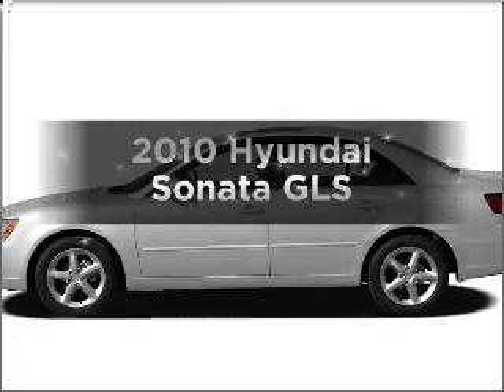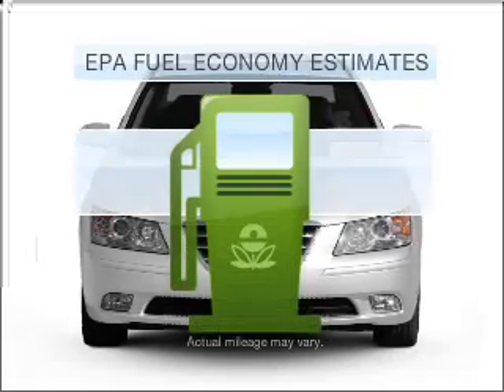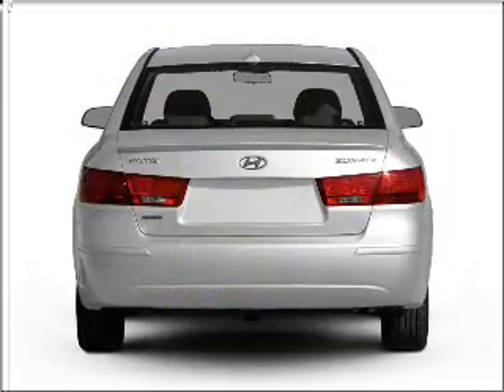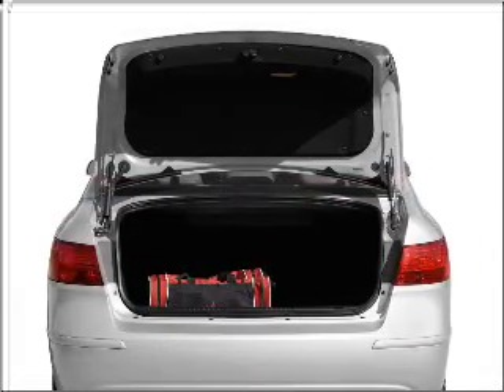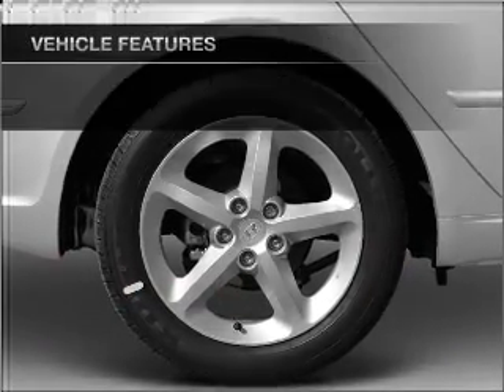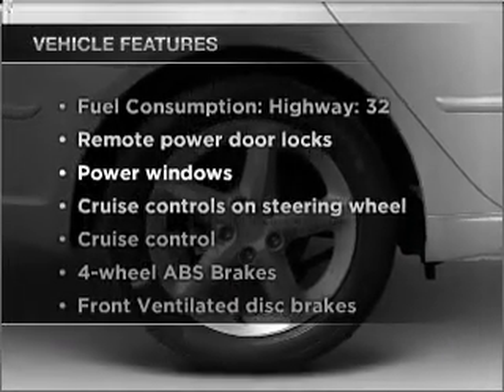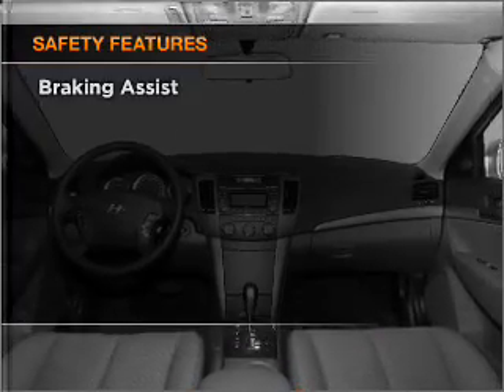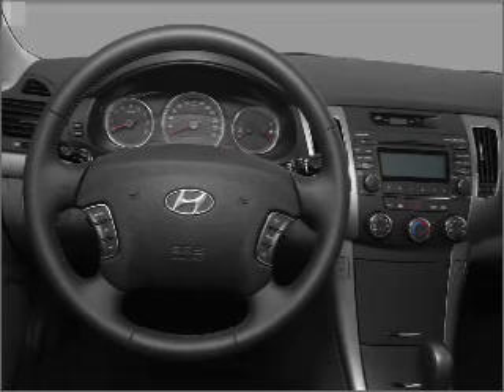2010 Hyundai Sonata - Antioch IL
Year: 2010
Make: Hyundai
Model: Sonata
Trim: GLS
Engine: 2.4 liter inline 4 cylinder 16 valve
Transmission: 5-Speed Automatic
Color: Red
Mileage: 40495
Address:
118 Rt 173